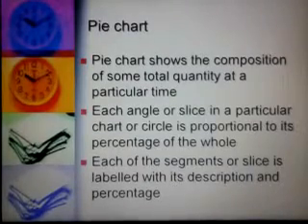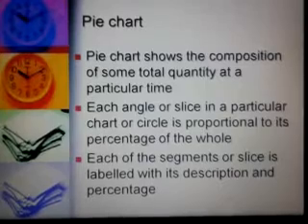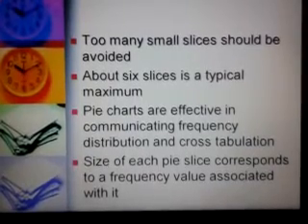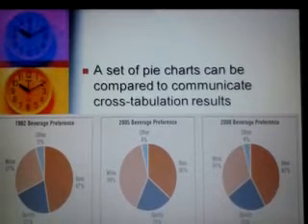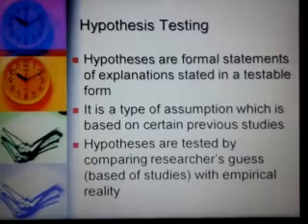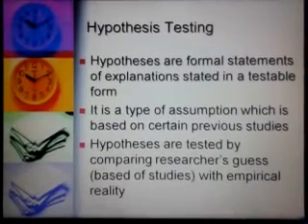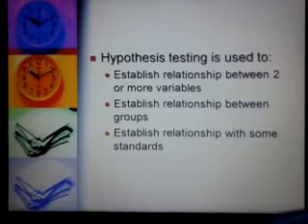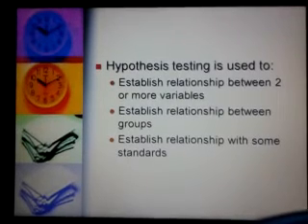Pie chart Hypothesis testing Dr Naveen Arora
Pie Chart
Hypothesis Testing
Applications of hypothesis testing
Online MBA lectures
Online Management Classes
AKTU lectures
Dr. Naveen Arora